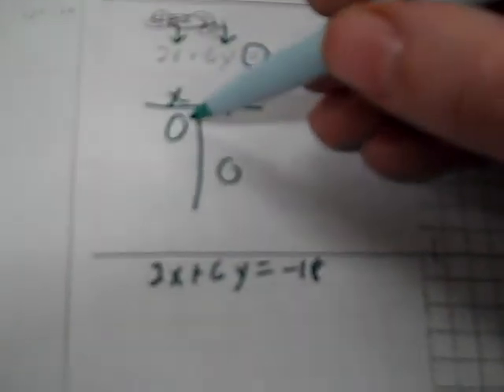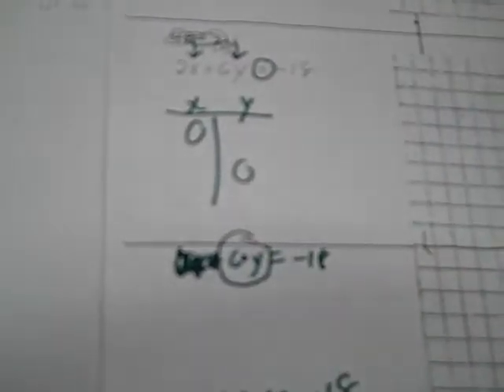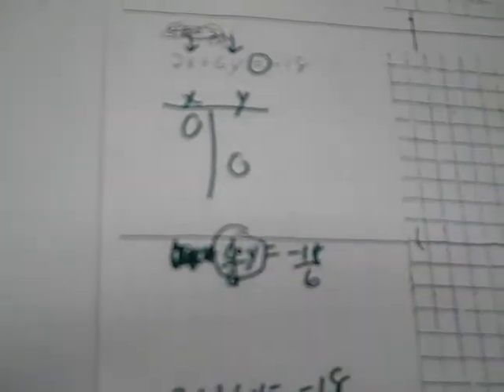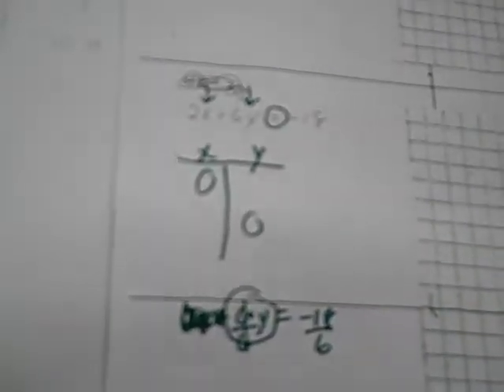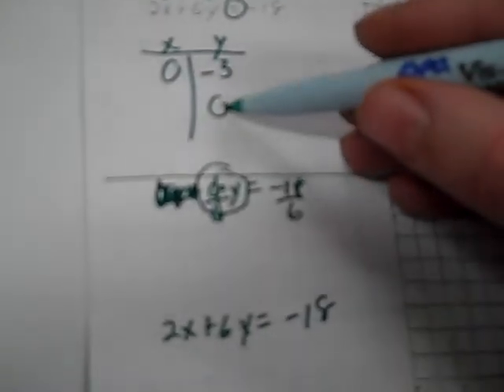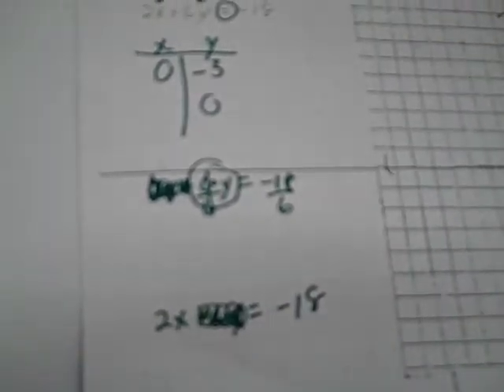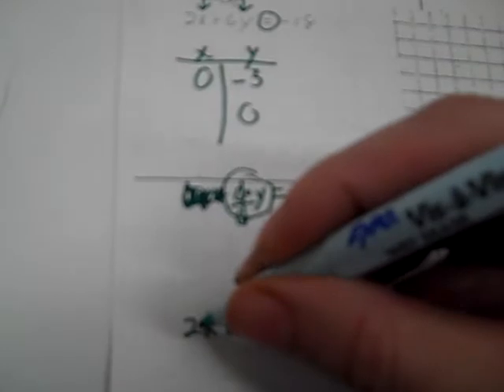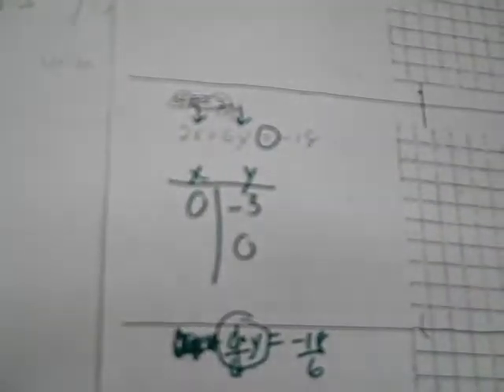EA review on graphing